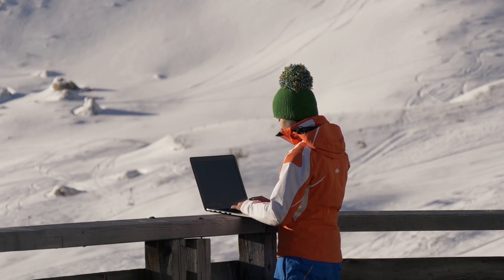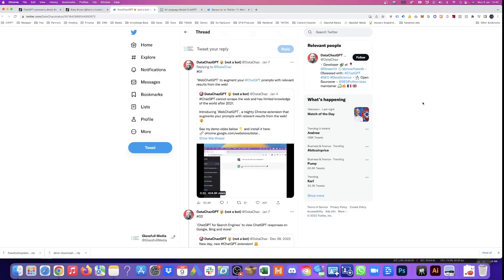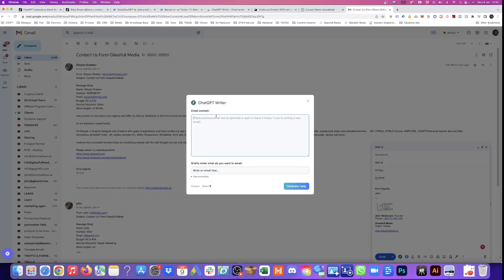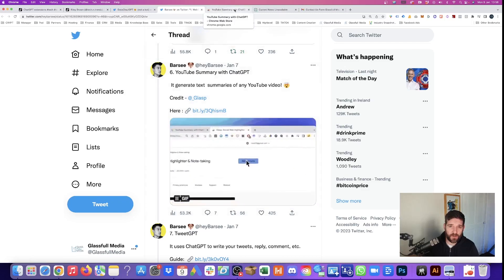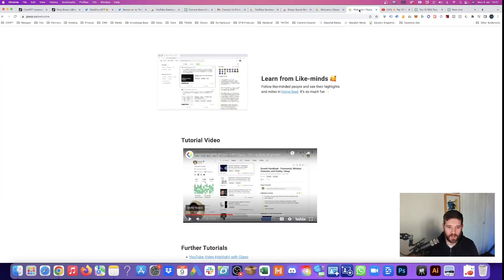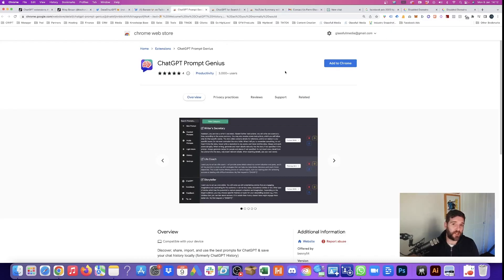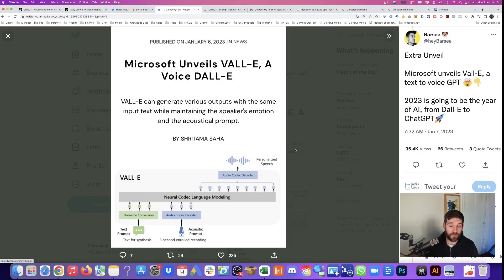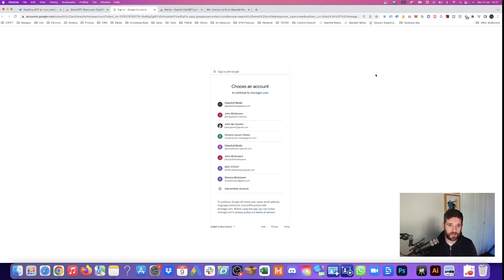8 Super-Powerful Chrome Extensions For Chat GPT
In this video, we'll be showing you how to harness the power of Chat GPT to make money faster in 2023. With the help of these 8 plugins, you will be able to supercharge Chat GPT and automate tasks, boost your productivity and impress your boss!

Whether you're a freelancer, entrepreneur or simply looking to up your game in the workplace, these plugins will help you take your use of Chat GPT to the next level. So, don't miss out and learn how to optimize your chatbot with these essential tools.

**Chrome Extensions & Plugins**
ChatGPT Writer: Email writer for Gmail
ShareGPT: Share your ChatGPT conversations

🌟 Amazing Chat GPT Competitor - if Chat GPT is too slow (paid )